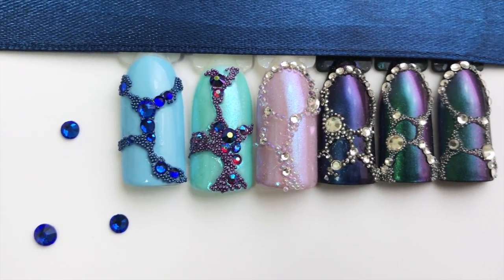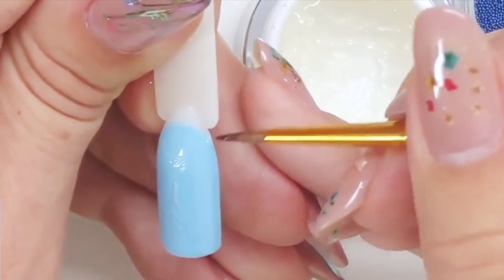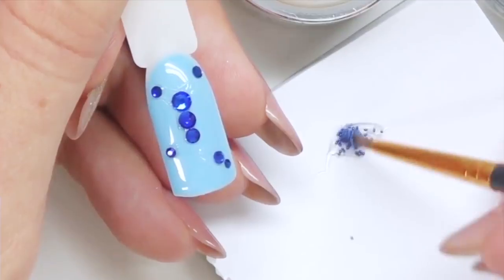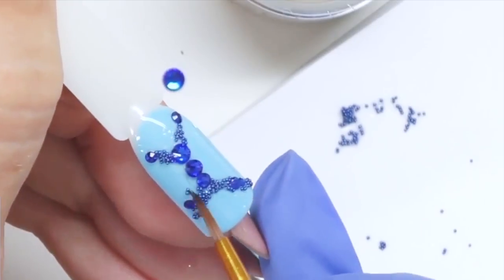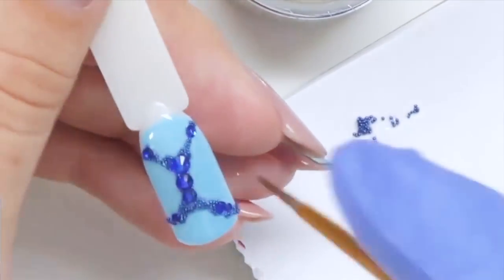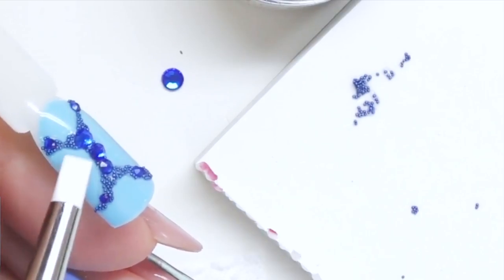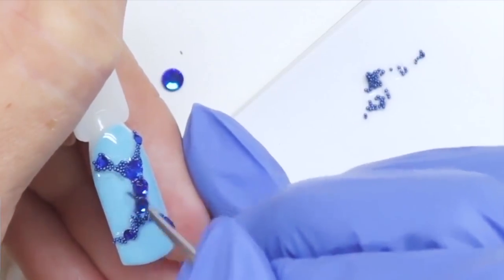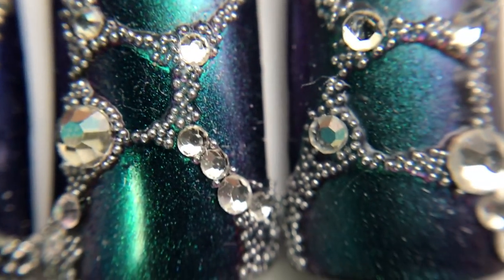How to Super-Secure Gems and Caviar Beads | Jewelry nail art tutorial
In this video I will show you one of my favourite bling designs which imitates jewelry web. It was so hard to come up with the name for this design ! Any ideas? :)

Watch "All about the Bling" and other webinars for free
*You only need to register on the website to be able to watch.

♡Would you like to learn electric file manicure with me? I am coming to Los Angeles on February,4, 2018.

♡ Products used in this video:
Crystal Katana Pick up tool
Brush#2 Roubleff
Blue rhinestones
Caviar beads